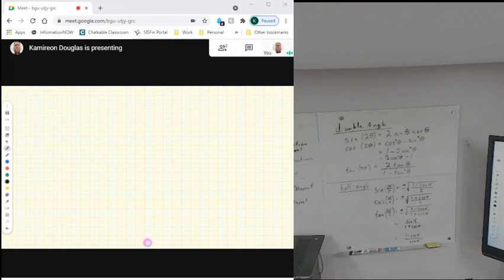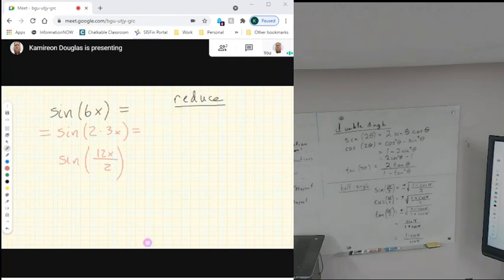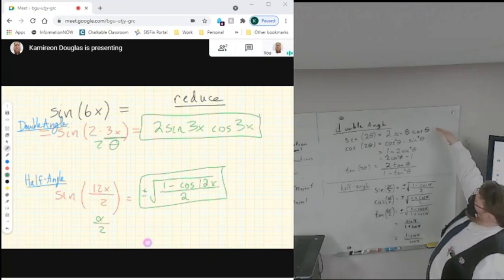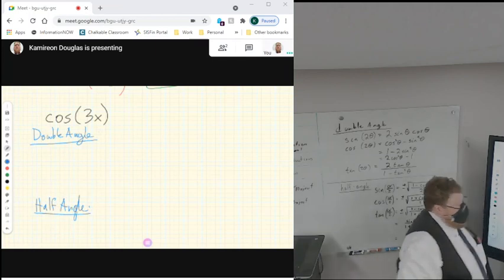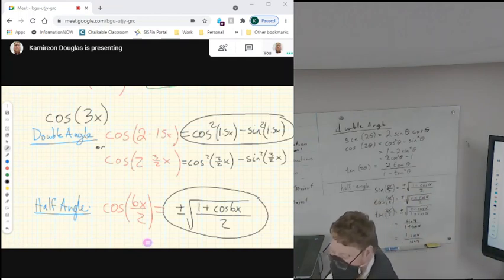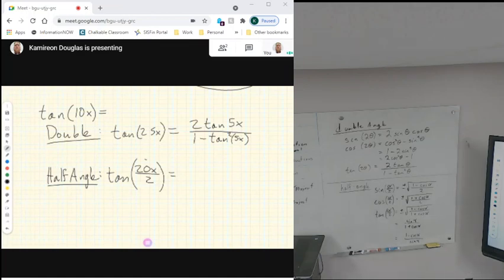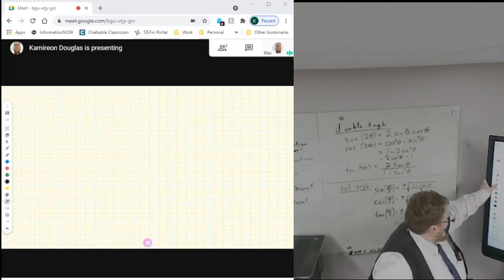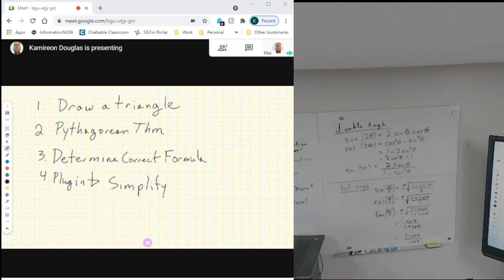Trig 04 19 21 9 3 Double Angle and Half Angle